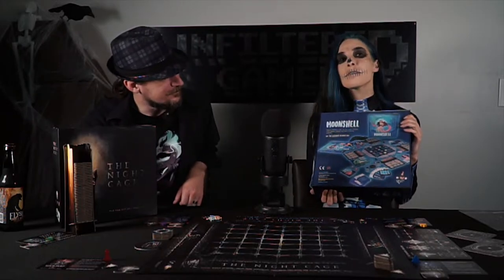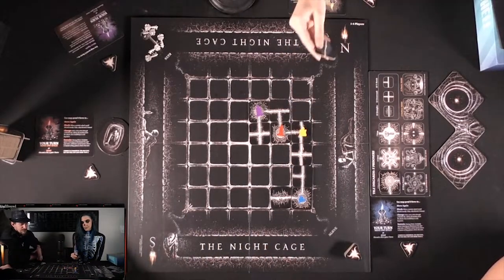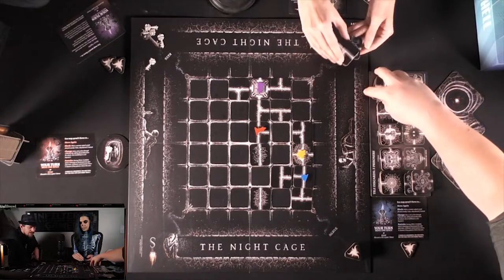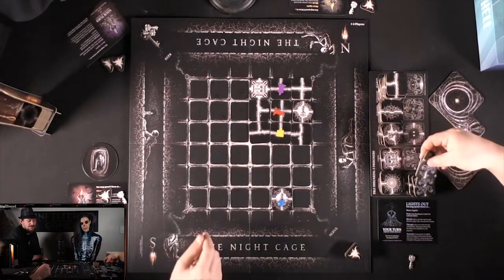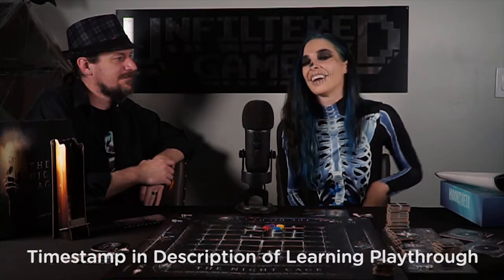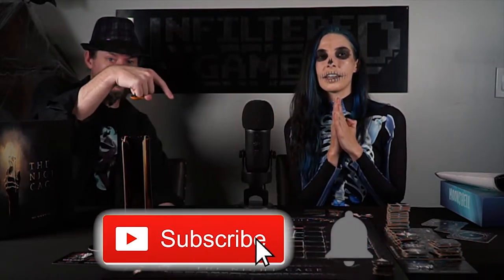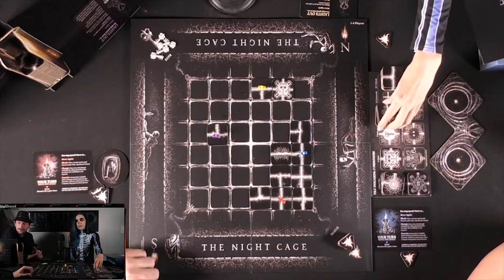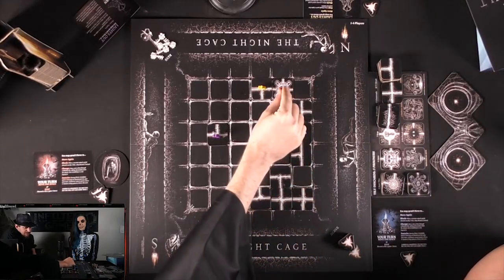The Night Cage - Halloween Playthrough!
The Night Cage Playthrough by Unfiltered Gamer

00:00:00 Intro with Moonshell
04:20:00 Playthrough
22:38:57 Review and Comments
33:55:38 Bonus Playthrough (Learning the Game)